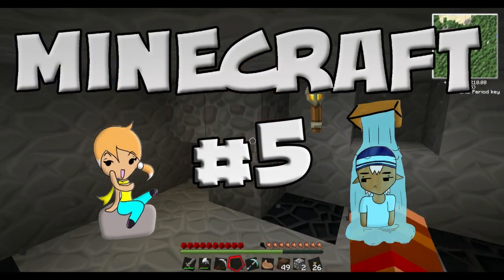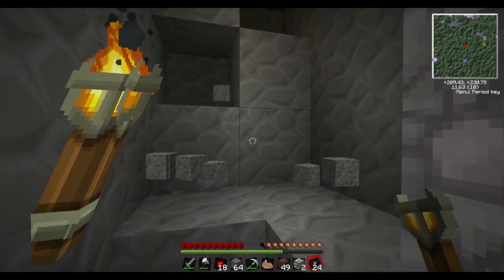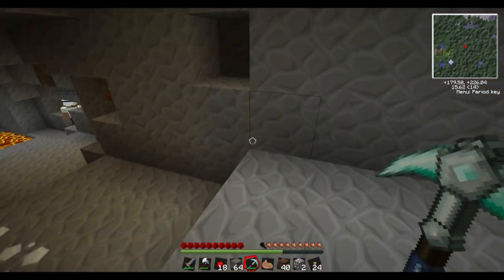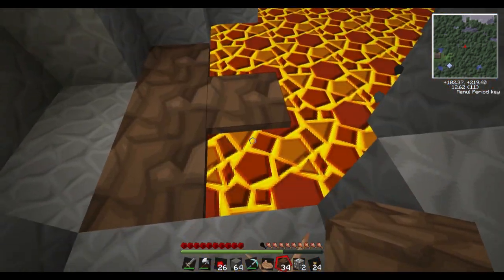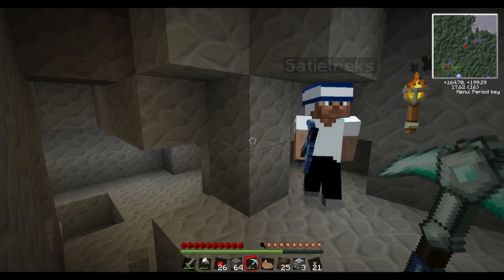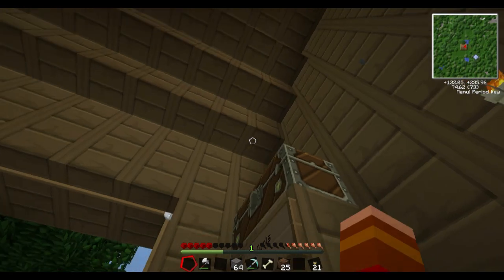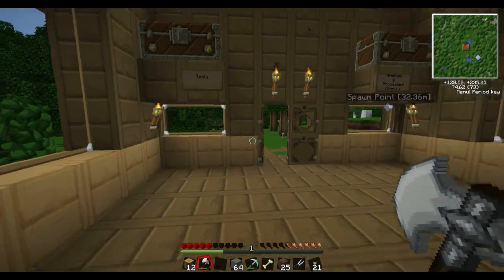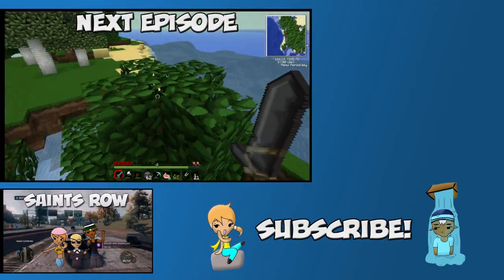Minecraft Tekkit [Part 5] - Minecraft Z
The endless digging continues in today's episode as Satiel and Aphmau hack through innards of Minecraftia. As always, they become extremely distracted and have some in-depth conversations deep underground (pun? no pun? Not sure!)
They cover everything from Dragon Ball Z to Jewish bread ... quite the variety!

Tune in for some awesome crafting, next time, on Minecraft Tekkit Z!